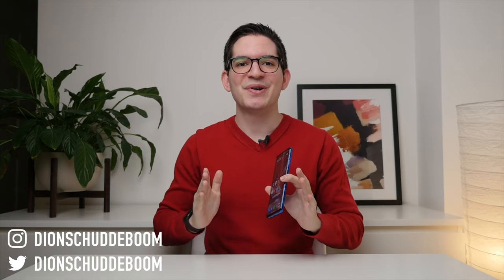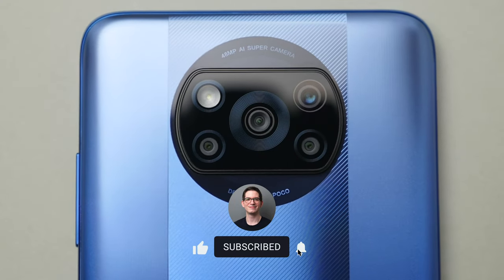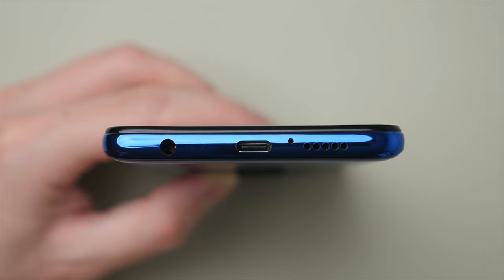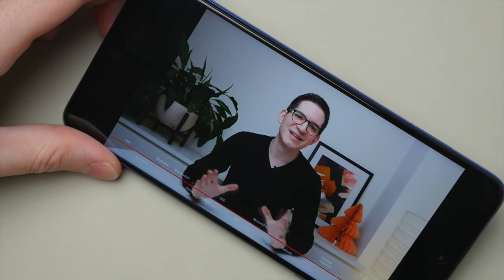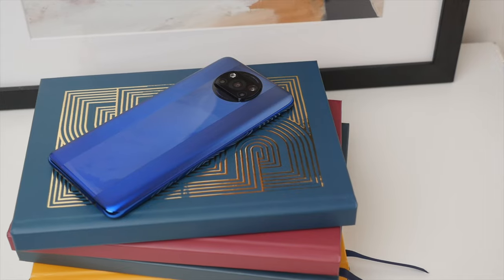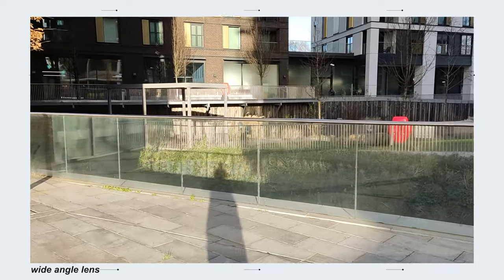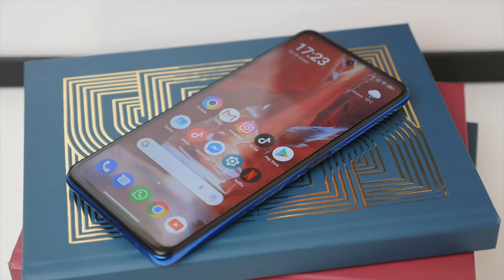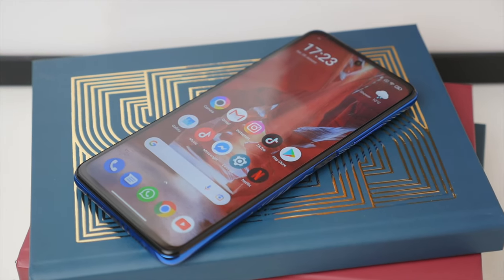Took Me by Surprise - POCO X3 Pro Review (2022)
POCO X3 Pro (US)
POCO X3 Pro (UK)
The POCO X3 Pro may be the best value android phone out!

Today we’re looking at the POCO X3 Pro. With a Snapdragon 860, 6GB of ram, 128GB of upgradable storage and a 120 hz refresh rate display, for $200 this may be the best value android phone out right now. 3 colours: black, bronze and frost blue I have here. Recognisable 2 tone matte glossy design. Back is plastic. Dual sim slot, can support up to 1TB micro SD card. Power button with built-in finger print sensor, is reliable and fast. IR blaster to connect your TV. Headphone jack and usb c port. X3 Pro offers stereo sound. Speakers do get loud but not much depth in the lows and highs. 6.67” IPS LCD panel. Small punch-hole camera. For a LCD panel is quite good, not OLED like on RedMe note 10 Pro, which will have better dynamic range and colours. X3 Pro does have 120 hz adaptable refresh rate, scrolling and system animation are buttery smooth. Display gets plenty bright. I was not too fond of is the colour shift that occurs when you angle the screen from side to side. Covering the screen is gorilla glass 6, will provide scratch/crack resistance. Poco have also included a pre-installed plastic screen protector with the clear case that you get in the box. Still I wish the back of the phone was made of glass of aluminium. The internal structure of the phone feels sturdy, showing no flex. Cameras on the X3 Pro are usable. The 48mp main wide angle camera can perform well. Colour reproduction is reasonably accurate, dynamic range is decent. In darker lighting the picture quickly becomes noisy and starts to loose detail. The ultra wide lens is nice to have but lacks in sharpness. Still for $200 these cameras are usable. But in a world where affordable phones are only getting better, I was hoping for more here. Having 4 cameras looks impressive on a spec sheet but but I would prefer if Poco had included one lens and made it as good as possible. Google Pixel 5a or Apple iPhone SE. Front camera is good enough for video calls. The POCO X3 Pro has a 5120 mah battery. In normal use I get 5-6 hours of screen time. Can get through most of the day with a full charge. Nice to see a fast 33W charger included. Let’s talk performance, the biggest strength of the X3 Pro. Runs android 11 with MIUI 12 on top. Has a Snapdragon 860. Day-to-day performance is smooth. With normal productivity tasks, switching between apps the phone keeps up well and rarely stutters. 6gb of ram help apps stay open in the background. Not much of a mobile gamer but in testing the X3 plays games at smooth 60fps. Overall the Poco X3 pro is a phone that impressed me, it’s biggest selling point is performance. Something you do not only benefit from during more intense tasks but also day to day use where it feels snappy and keeps up well. I look forward to seeing what the upcoming X4 Pro will have to offer, in the meantime for $200 the X3 Pro offers a lot of value that is hard to beat at this price!

Dion Schuddeboom
DionVideoProductions